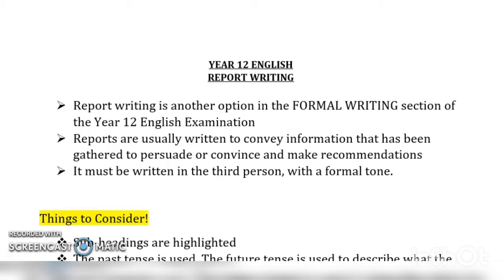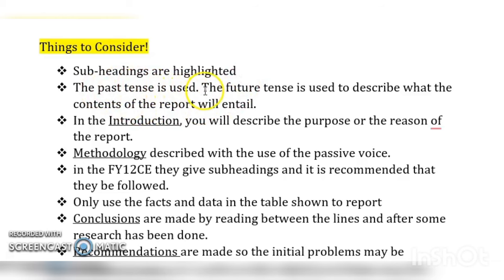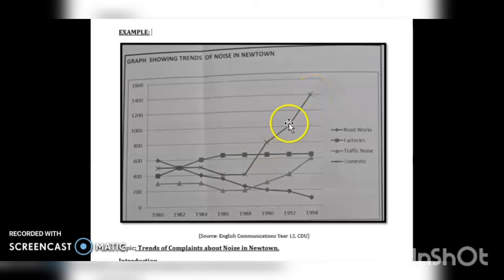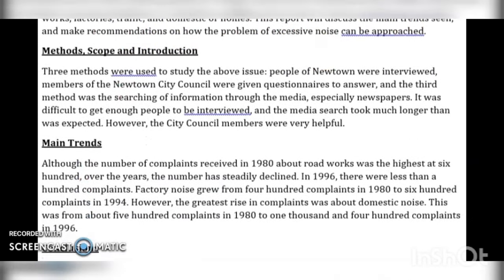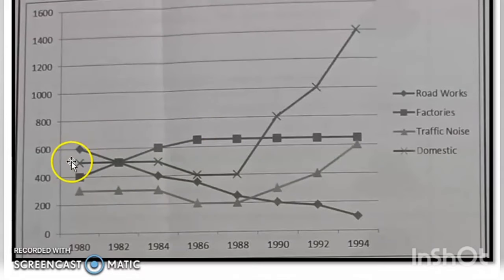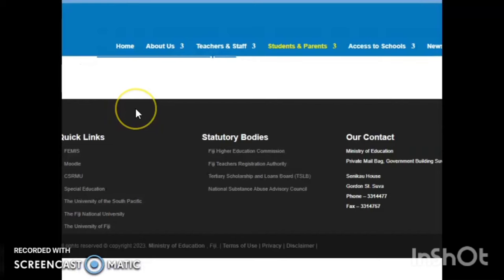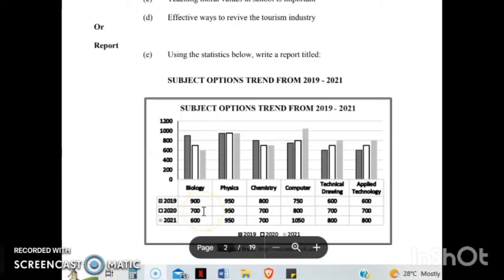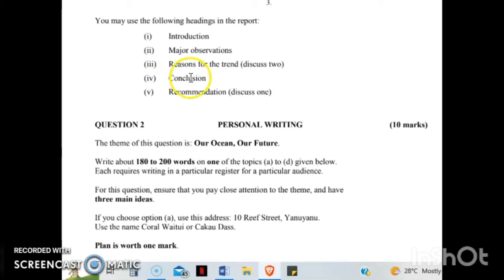Fiji Year 12 English. Report Writing. Notes and Sample discussion.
Bula everyone!! Due to popular demand from those of you online and in the school I teach at, a brief Discussion on Report Writing. Hope you enjoy and All the best in your revision. Vinaka.